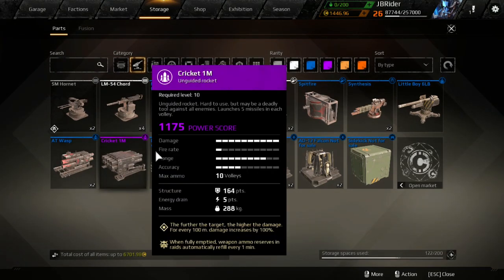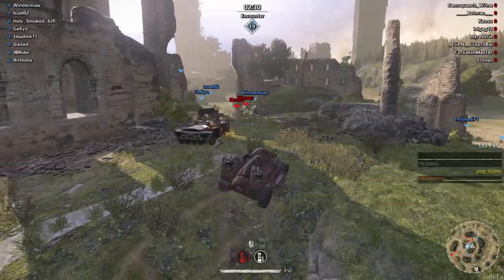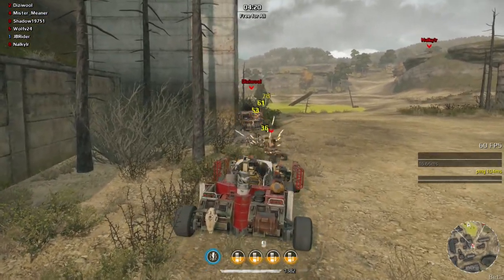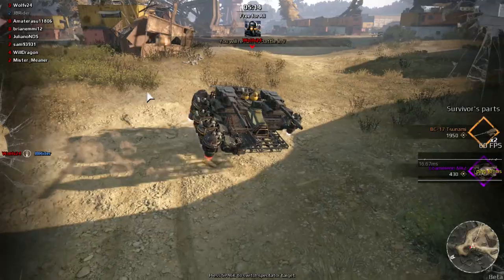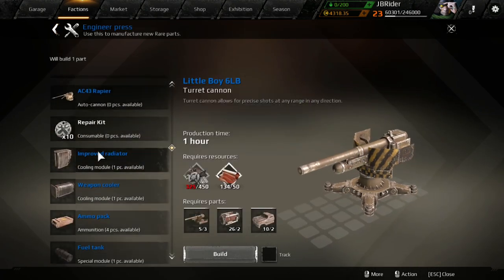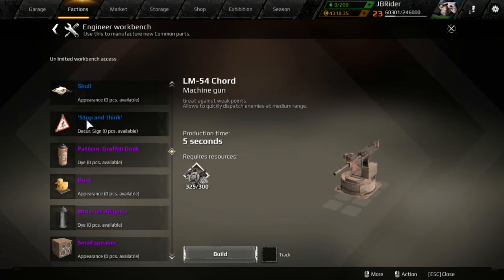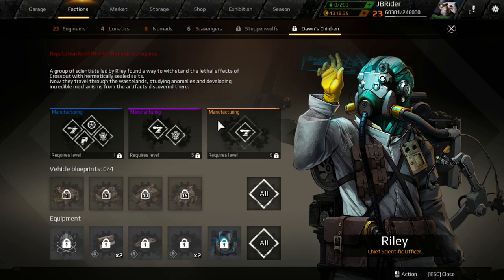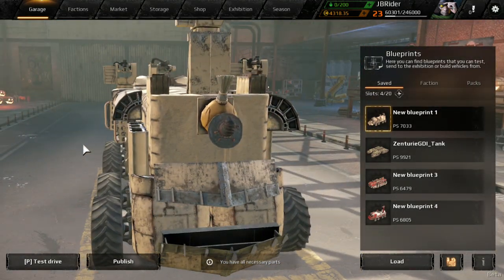Crossout Beginners guide - Best tips and tricks for all players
Thank you so so much for watching my video! Again, I can't express how much I appreciate every single one of you for watching this